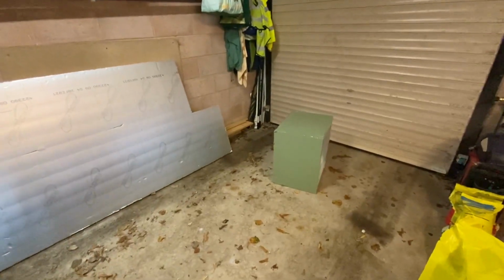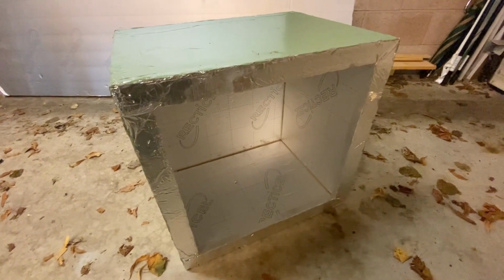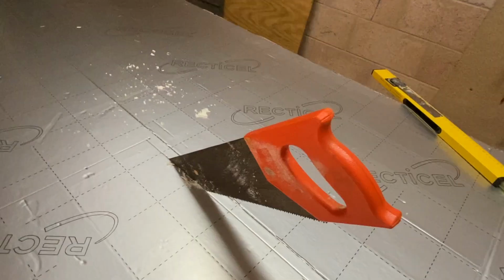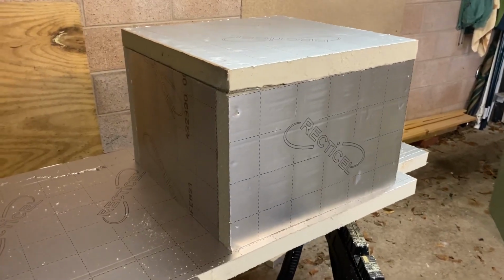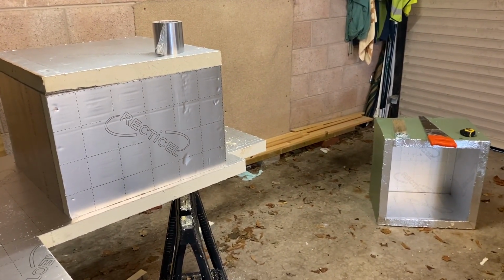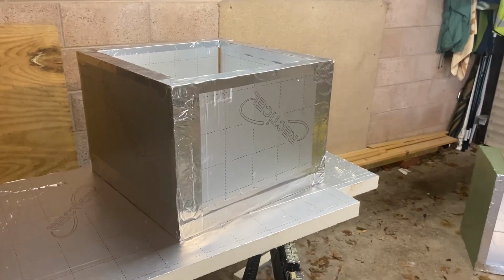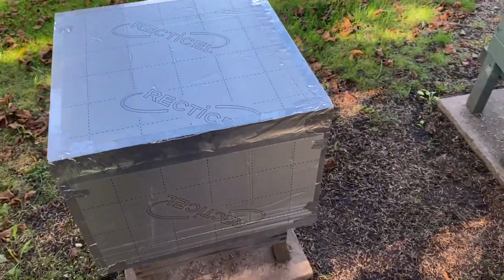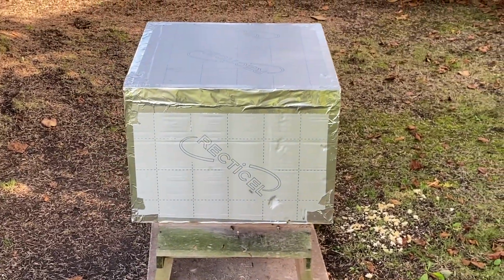Insulating a Wooden Beehive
After suffering some winter losses in 2021/22 I decided to make some insulated covers for my beehives. They worked well last winter. This is how I made them.